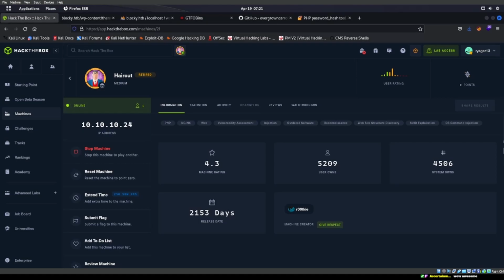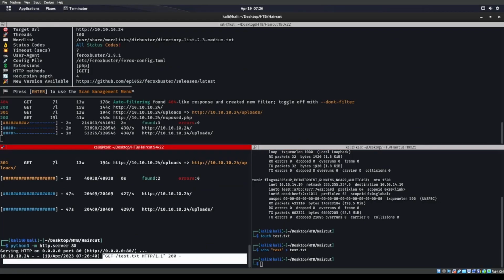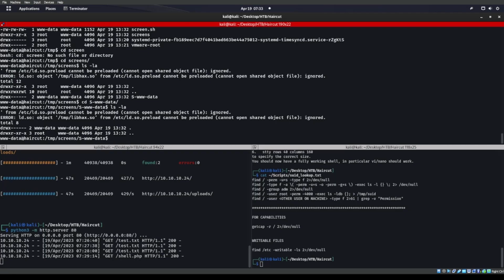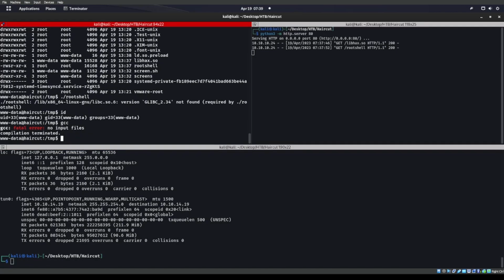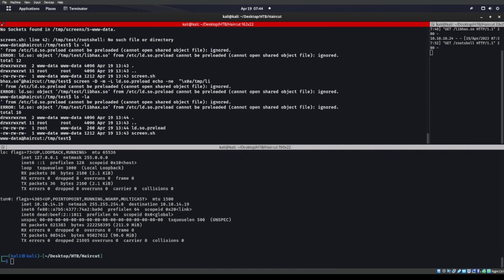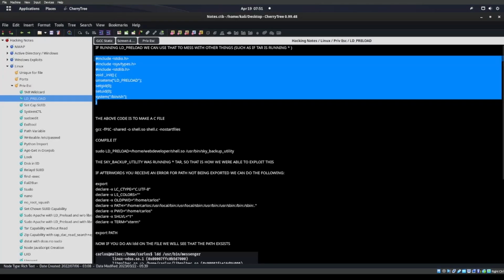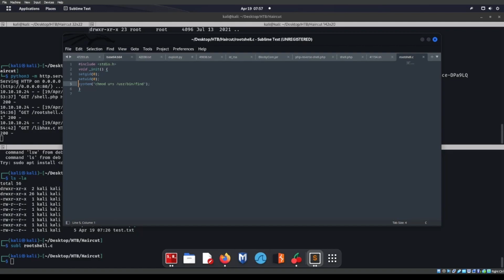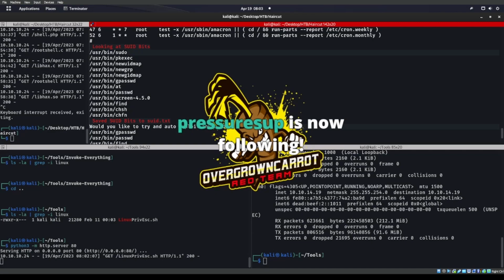Hack The Box: Haircut